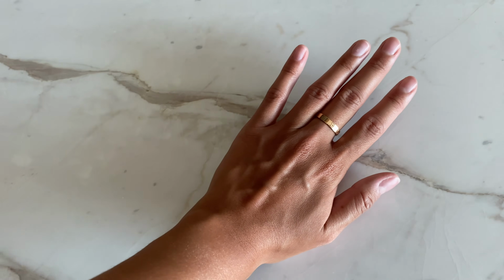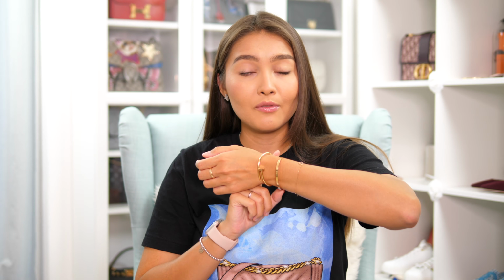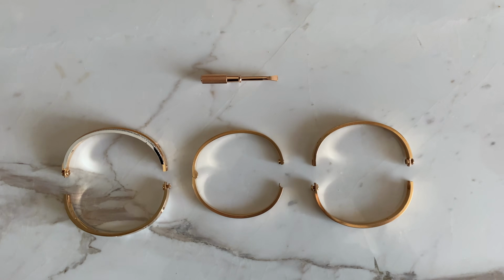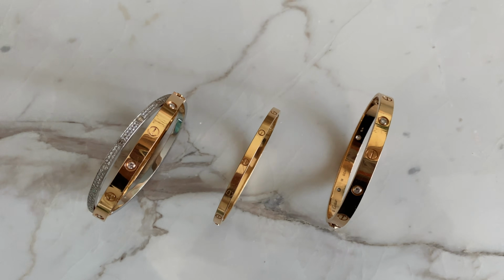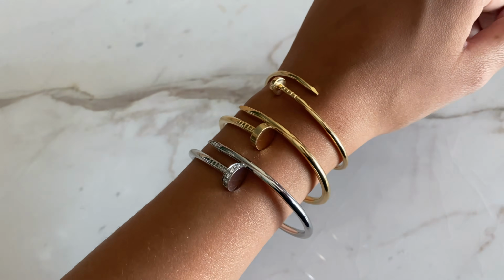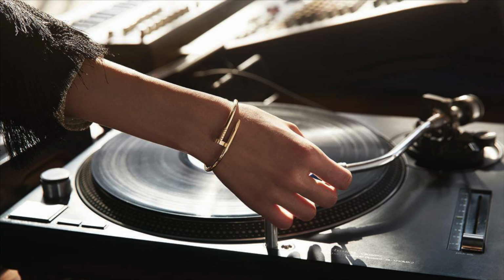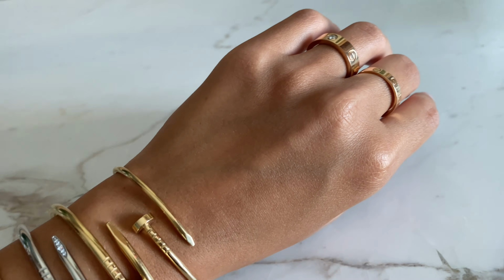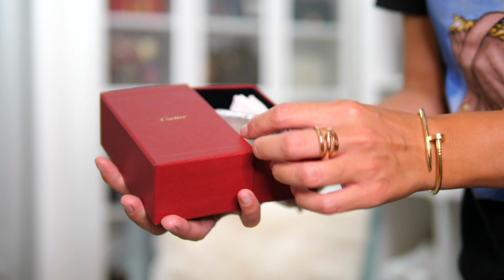WATCH THIS BEFORE BUYING CARTIER | Big Cartier COMPARISON + REVIEW | LOVE & JUSTE UN CLOU| UNBOXING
Hi loves

In todays video I will be talking all about Cartier jewellery pieces. I will dive deep into the history of both Juste Un Clou and Love collections. I will talk about the comparison between different bracelets, rings and, types of gold and sizes. I will be sharing new prices and cover the price increase. I am also showing you the new piece that I have added to my collection -  I am so excited about it and hope you’ll love it, too!

My name is Aika and I love Luxury everything! Youtube is like a sanctuary for me where I can share everything I buy, love and even hate :) I am doing a lot of unboxing videos, reviews and sometimes vlogs, so if you are interested - then SUBSCRIBE! I'd love to have you here 😍

MAKE-UP:
Eye Shadows
Cheek Palette
BRONZER BRUSH
PRIMER AND SETTING SPRAY

**Use my code "BONJOURAIKA" at Senreve.com to receive a discount (valid on purchases over $300)